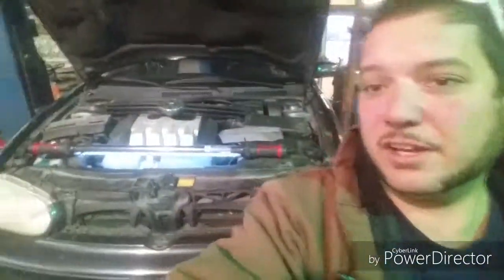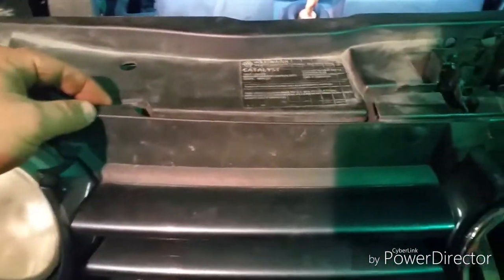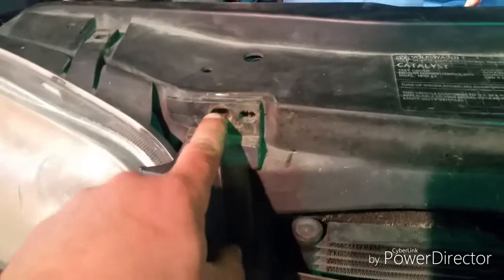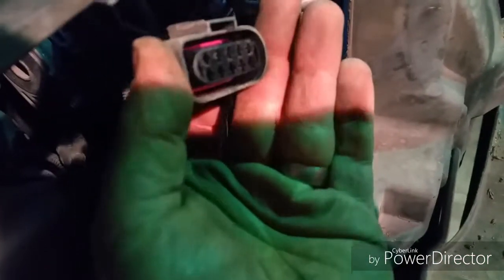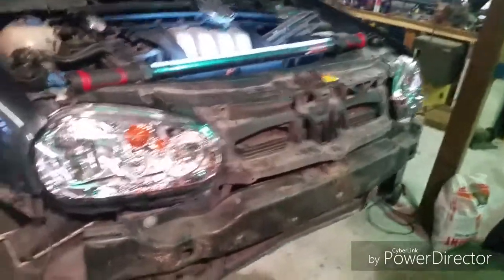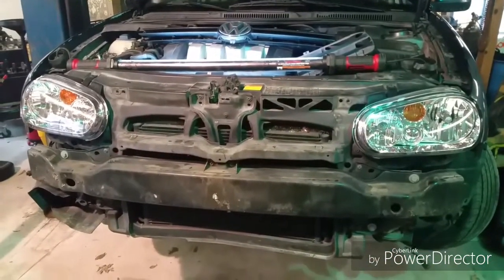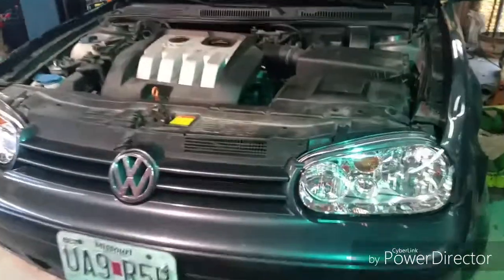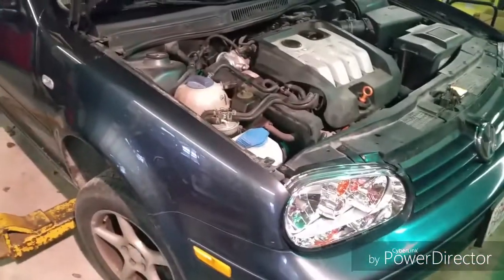Mk4 2004 VW Golf front bumper and headlight removal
In this video we remove the front bumper and headlamps on a customer's 2004 VW Golf.

Here is a link to T handle torx drivers similar to the ones I use.